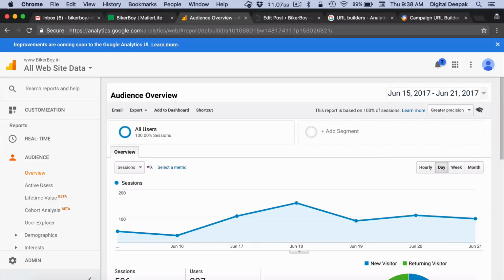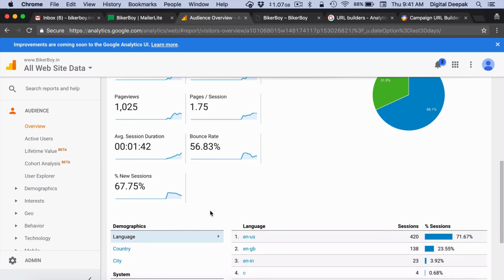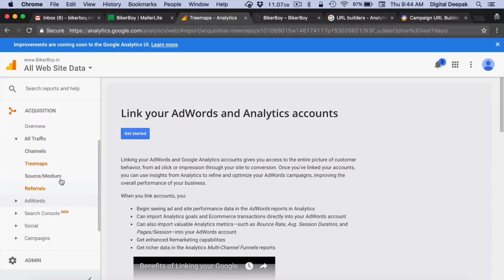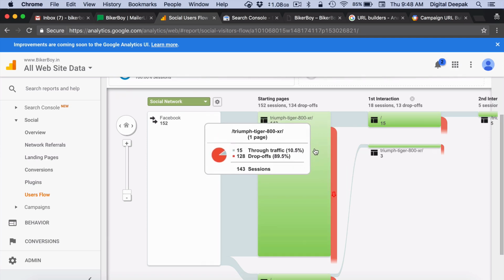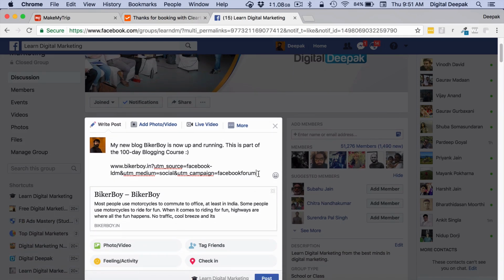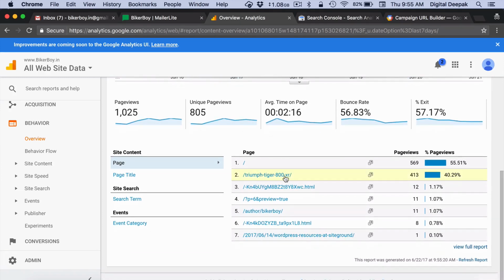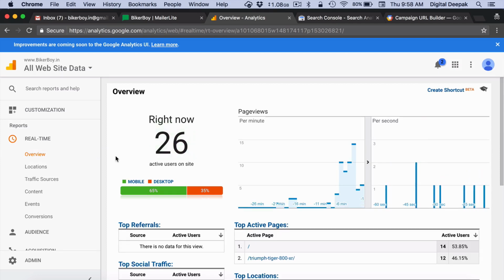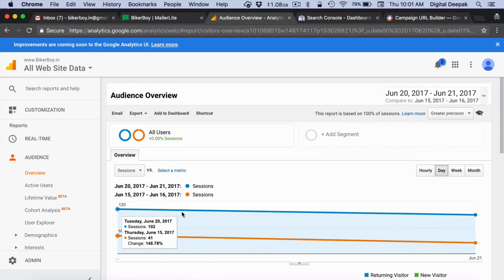Basics of Google Analytics & Campaigns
Title: "Basic SEO for WordPress Blog"

Description:
Welcome to our comprehensive guide on "Basic SEO for WordPress Blogs"! If you're a blogger looking to improve your website's visibility in search engines, you're in the right place. In this video, we'll demystify the fundamentals of search engine optimization (SEO) and provide you with actionable tips to optimize your WordPress blog for better search rankings.

In this beginner-friendly tutorial, we'll cover:
✅ What is SEO and Why It's Crucial for Your Blog
✅ Optimizing Your WordPress Settings for SEO
✅ Keyword Research and Implementation
✅ Creating SEO-Friendly Content
✅ On-Page SEO Techniques
✅ SEO Plugins and Tools for WordPress
✅ Measuring and Monitoring Your SEO Progress

Whether you're a seasoned blogger or just starting out, this video will help you lay the foundation for a successful SEO strategy that drives organic traffic to your blog.

Master the basics of SEO for your WordPress blog and start ranking higher in search engine results. Unlock the potential of organic traffic and boost your online presence!